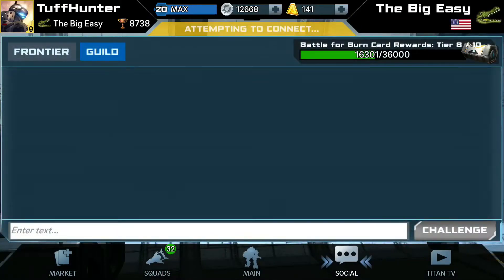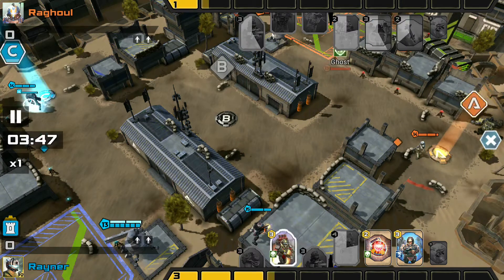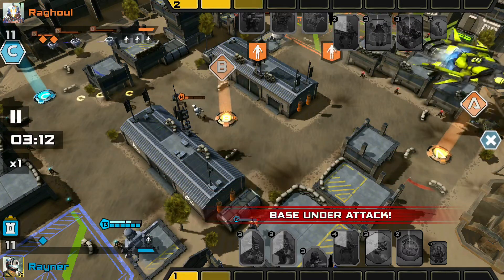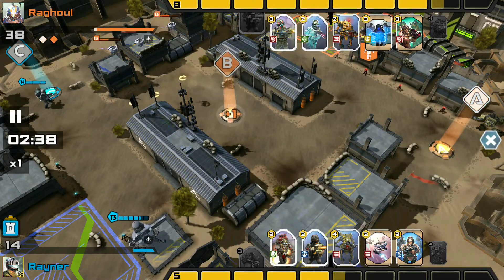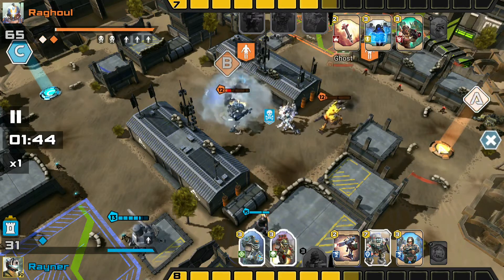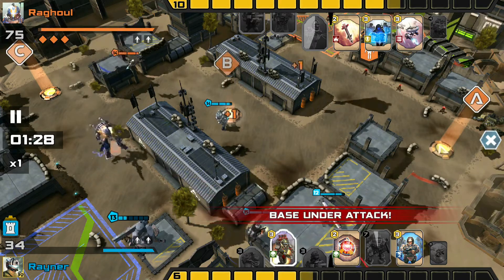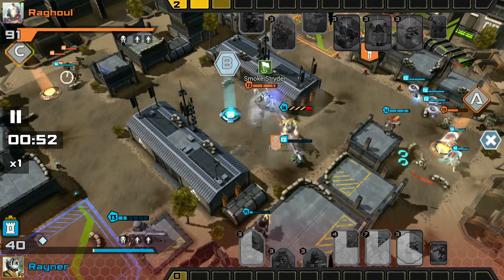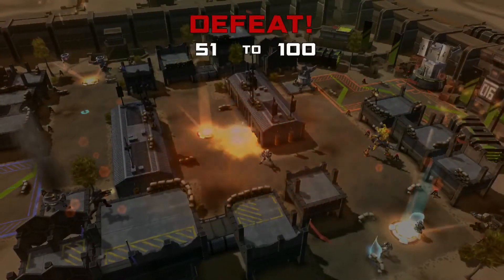TFA: Charge Sniper, Counter-play & Counters To Them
Gameplay provided by Raghoul. Shows how each players defends and positions their snipers.  Lots of counter play.